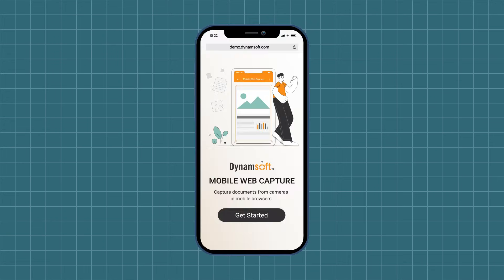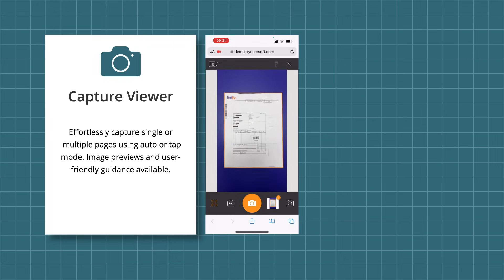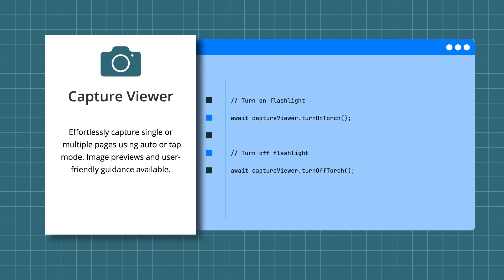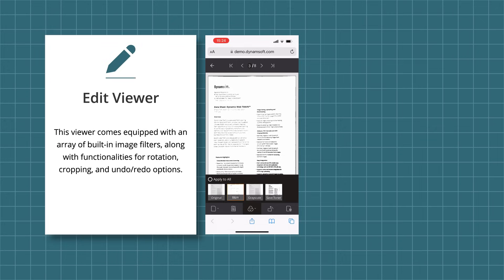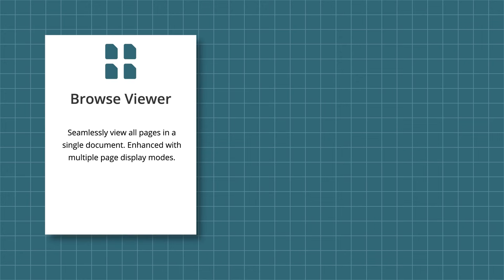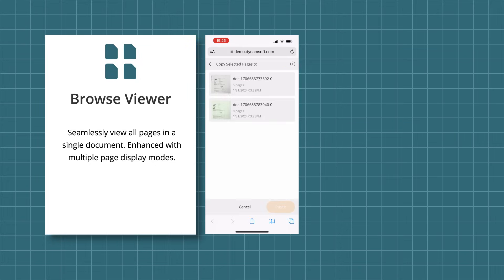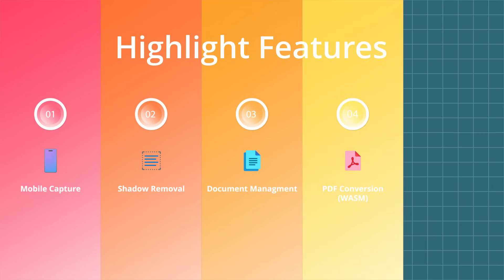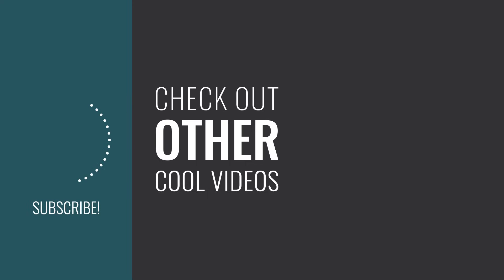Get Started with Mobile Web Capture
In this video, we delve into the lightweight solution designed for effortless document capturing using web browsers on smartphones. 👉 Try the online demo

📣 Powered by the robust Dynamsoft Document Viewer and Dynamsoft Document Normalizer, this solution caters to diverse use cases such as mobile check deposit and invoice checking.